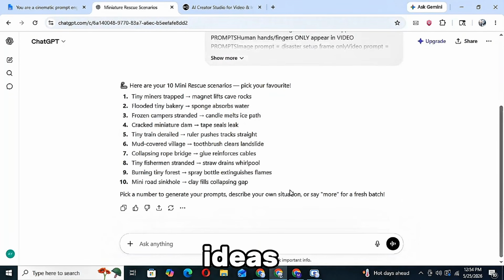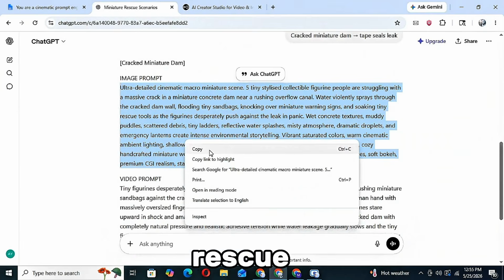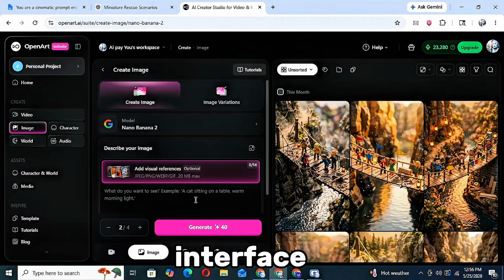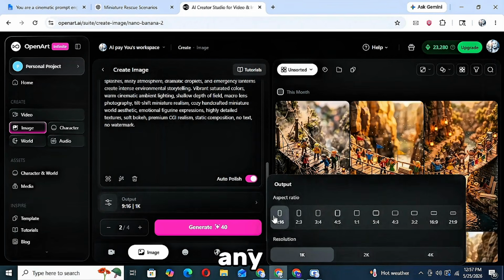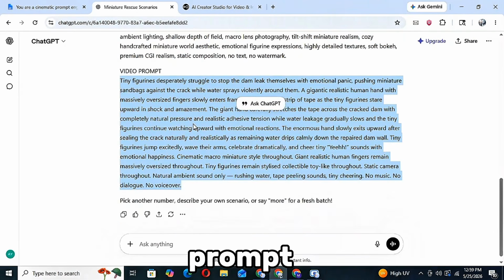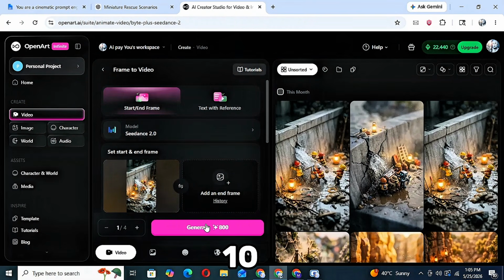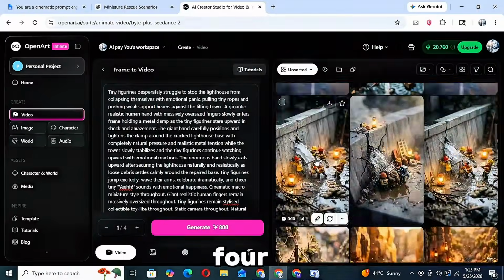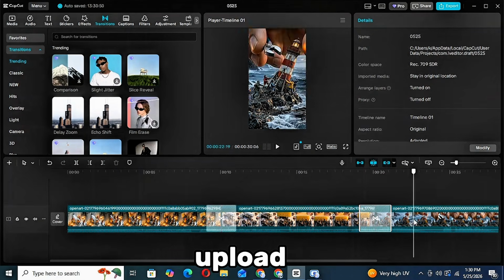This Hidden AI Niche Gets 30 Million Views Per Video (And Almost Nobody Knows It)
🎬 I'll show you EXACTLY how to create viral AI miniature rescue videos — the same style pulling 10–27 million views on TikTok right now. No camera. No editing skills. Ready in under 6 minutes.

⏱ TIMESTAMPS
00:00 — Introduction & results proof
00:45 — Finding your viral topic with ChatGPT
02:00 — Generating your miniature scene (OpenArt AI)
04:30 — Turning your image into a video clip
05:00 — Building a full 60-second video in CapCut
06:30 — The watch-time trick that tripled my retention

▸ OpenArt.ai (free credits on signup)

• How to use AI to generate miniature rescue scenes from scratch
• The exact ChatGPT prompt for 10 ready-to-post video ideas
• How to turn a still image into a cinematic AI video clip
• The editing structure that keeps viewers watching to the end
• How to hit the 60-second minimum for YouTube monetization

🚀 This is one of the lowest-competition, highest-view niches on YouTube and Instagram Reels right now. I'll show you step-by-step how to tap into it today — even if you've never made a video before.